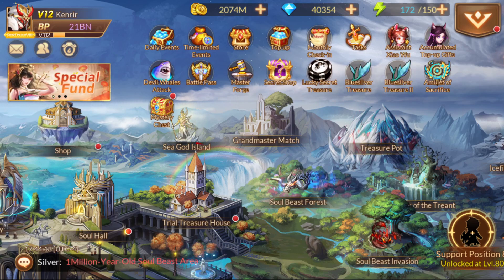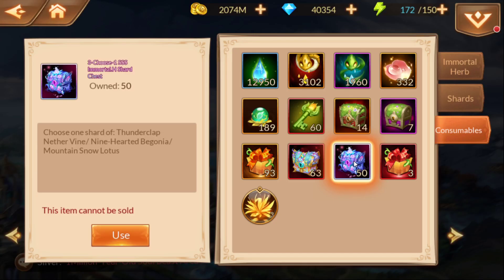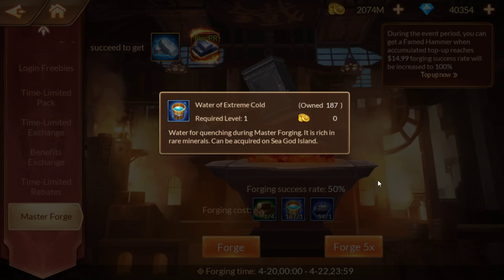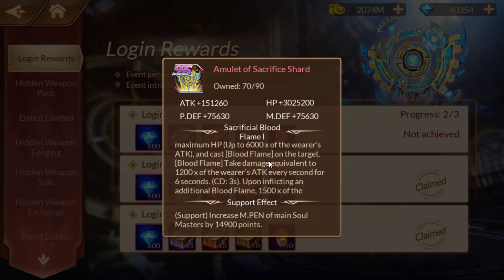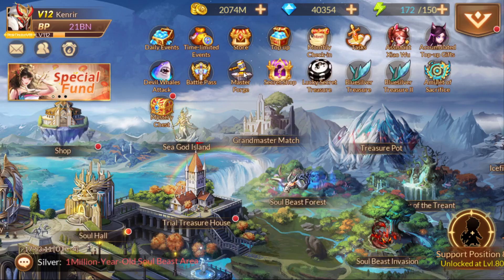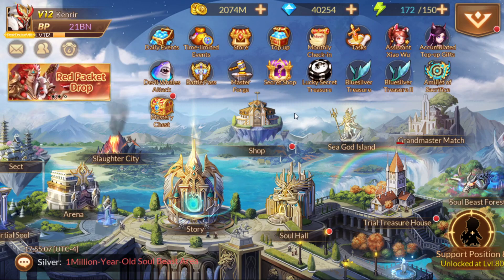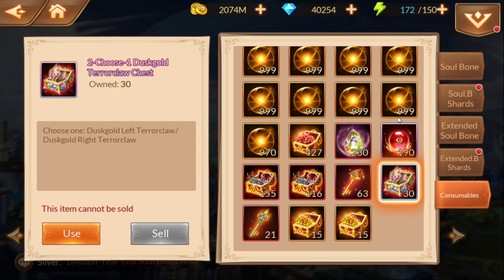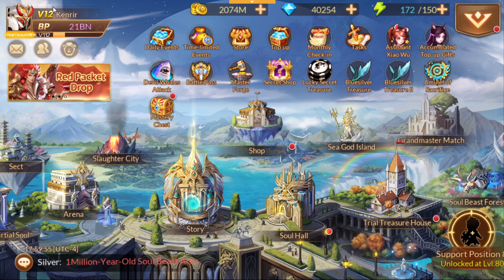Soul Land Reloaded - Master Forge Event with SSS Herbs available.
Make sure to snatch up a set if you can.